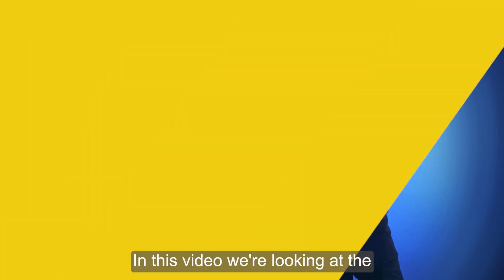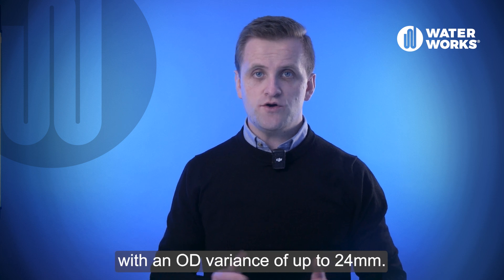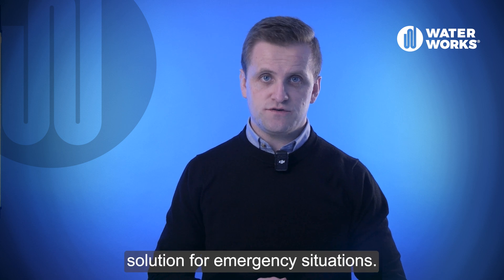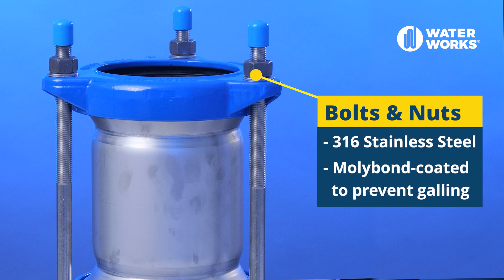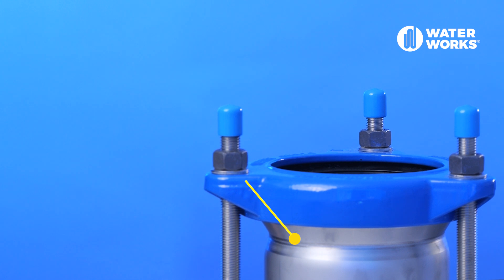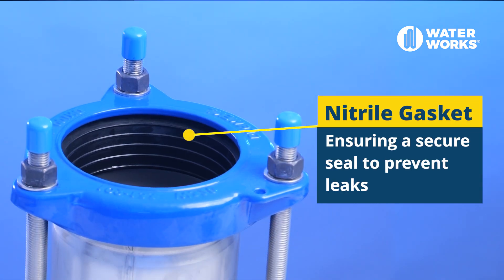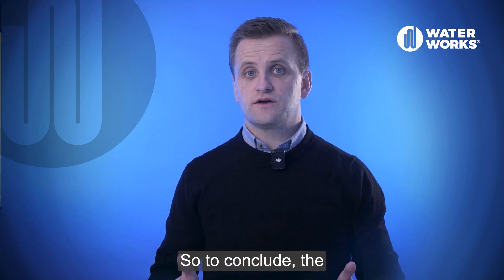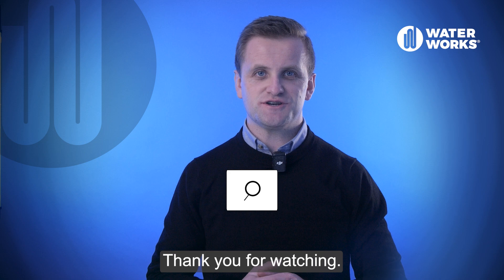Waterworks Product Feature- Variable Gibault Couplers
Variable Gibault Coupling from Waterworks

Hi. In this video we’re looking at the  Variable Gibault Coupling from Waterworks.

Variable Gibaults are a versatile solution for connecting pipes of varying diameters and materials, . They are able to join two sections of pipe with an OD variance of up to 24mm.

Variable Gibaults facilitates quick repairs minimising downtime and allows for easy installation, making it ideal for emergency situations. This coupling is ideal for various applications, ensuring reliable performance in pipeline repairs and maintenance projects.
Let’s have a closer look.

Features (Please say these titles)
- They have a 316 Stainless Steel Barrel: Providing superior corrosion protection for long-term durability.
- The Bolts and Nuts are316 Stainless Steel: They also have a Molybond-coated to prevent galling.
- The Plastic Thread Protectors: Protect the threads during transport & installation.
- The end flanges are made from Ductile Iron : and have a fusion coateding for added durability.
- The Convex Barrel: Allows for angular deflection for slight misalignments.
- They feature a Nitrile Gasket: Ensuring a secure seal to prevent leaks.

Specifications
- We currently stock Sizes Ranging from: Nominal size 80mm – 300mm, however Other sizes are available on request.
- They are suitable for an operating Temperature Range: of -10ºC to 60ºC.
- These couplings are suitable for an Operating Pressure range: Up to 1600kPa for sizes DN80 to DN300.

Deflection Rates
As mentioned, the convex barrel allows for some deflection when joining two pipes. The deflection rates vary across the different sizes as follows:

Sizes, DN80 - DN150 -  – can accommodate a deflection of up to 6° each end on range of coupling.
Sizes DN200 - DN250 -  – a deflection of 3° .
And DN300 - a 1.5° deflection.

Applications
 Variable Gibault’s are an excellent solution for water and wastewater systems, adeptly handling pressure, easy to install, and ensuring a secure seal.
It’s important to note variable couplings are not suited to all types of pipes such as PE unless a restraint is included. Local authority and best practice installation practices must be followed at all times.

So, to wrap up, the Variable Gibault Coupling is a durable and adaptable choice for various piping applications, offering exceptional performance and reliability.